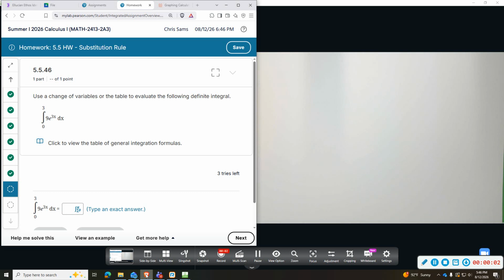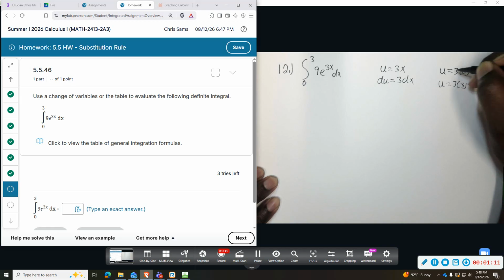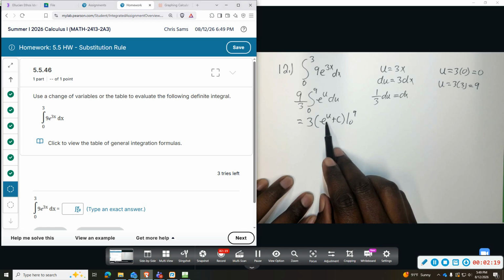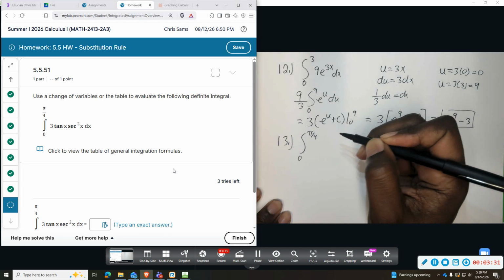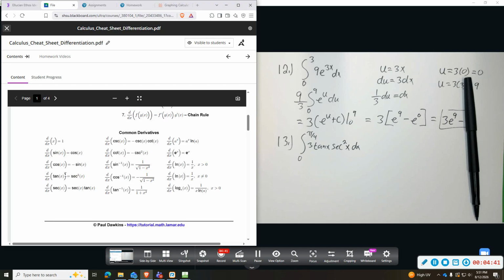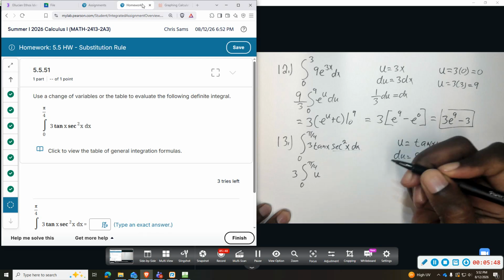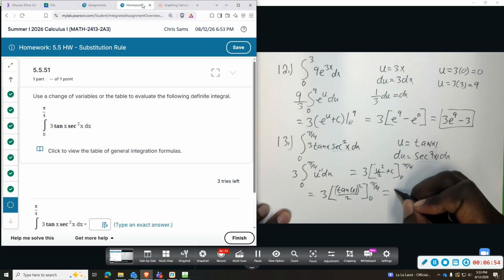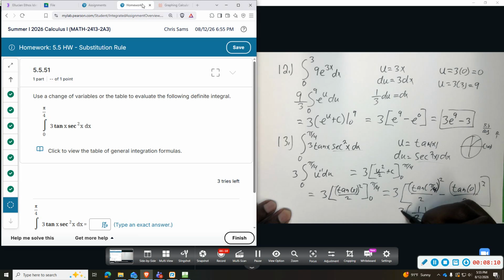LIT Cal 1 5 5 Substitution Rule 12,13